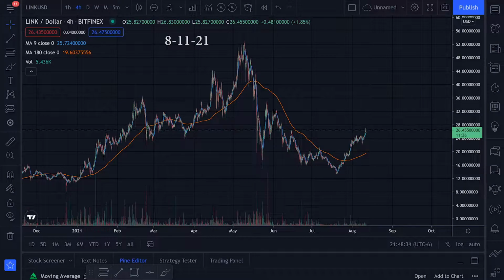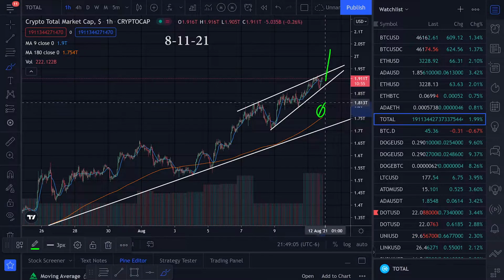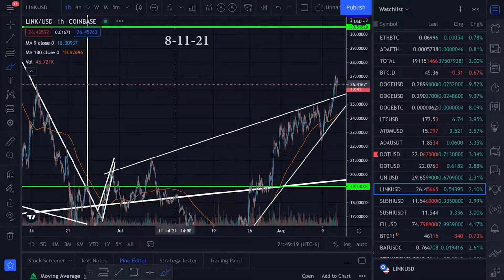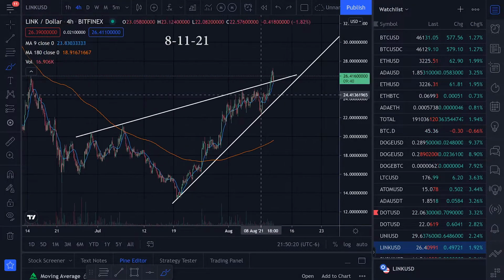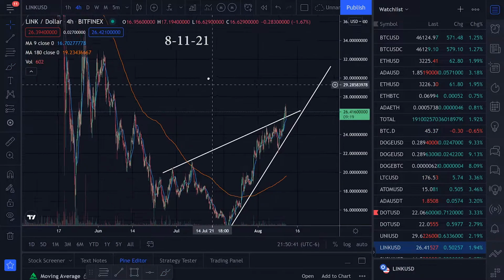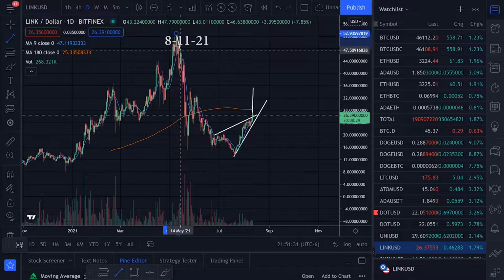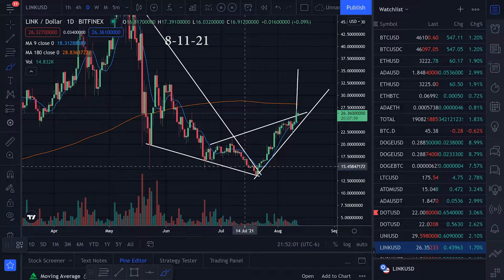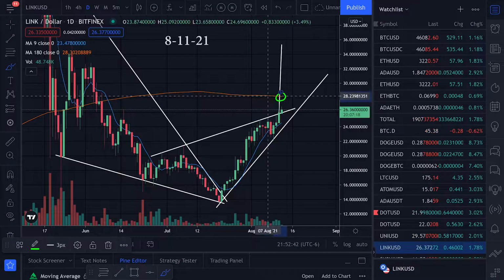Chainlink Looks Like Cardano's chart LINK Technical Analysis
In this video we look at the technical analysis for chainlink and the total crypto market cap